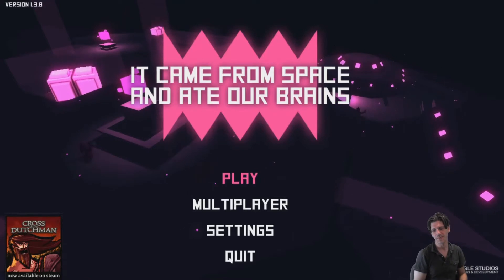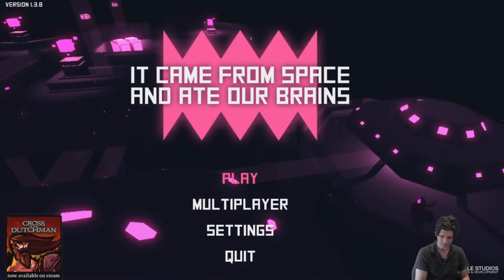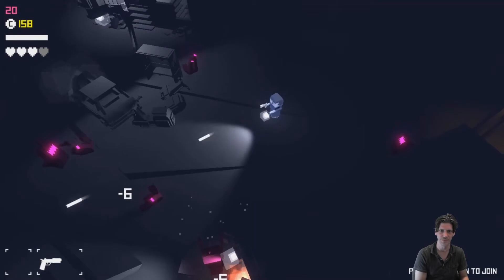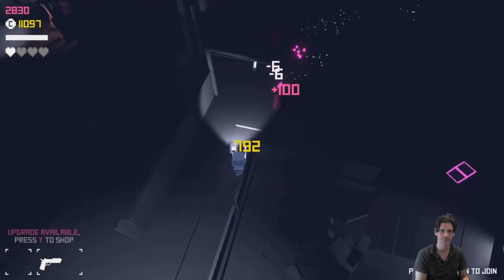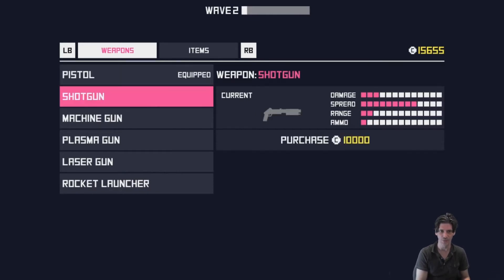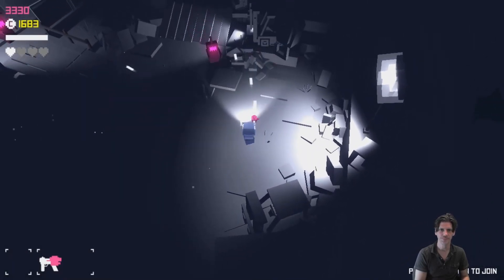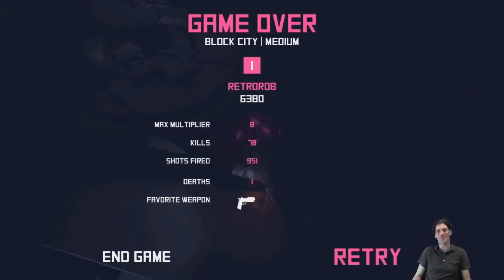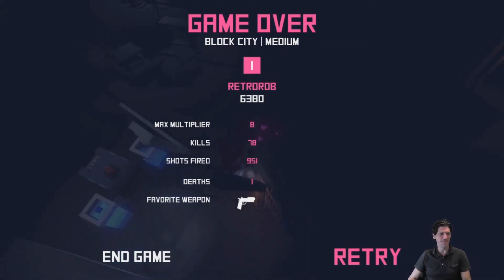GPD Pocket: It Came From Space and Ate Our Brains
I love dual stick games. I can't help it: It's one of those things I was born with I guess. Add some retro inspired graphics and a bunch of of guns and it's kind of like a mouse tap for my gaming soul. Good stuff that runs well on your GPD Pocket.